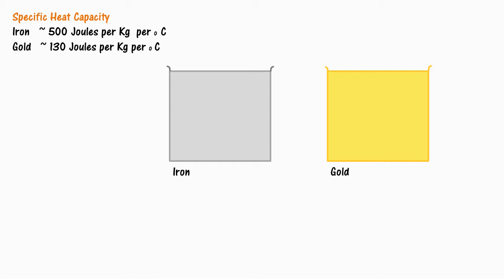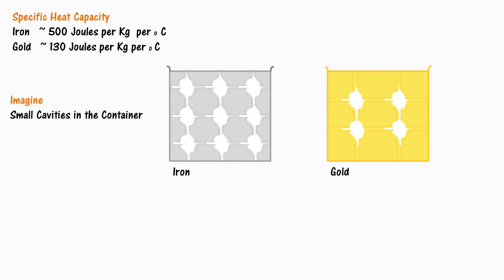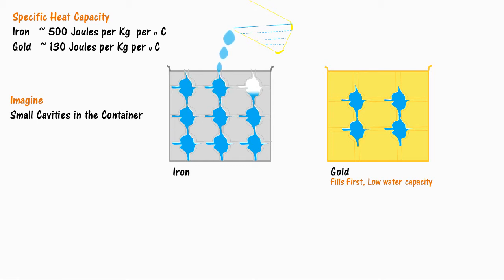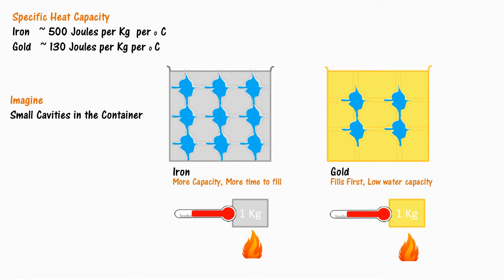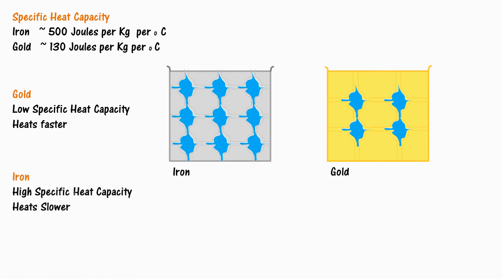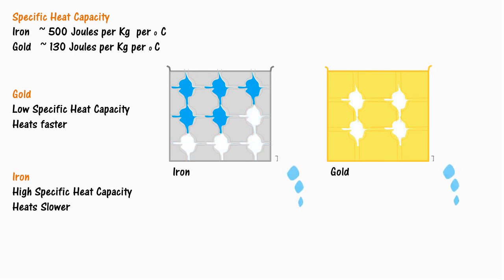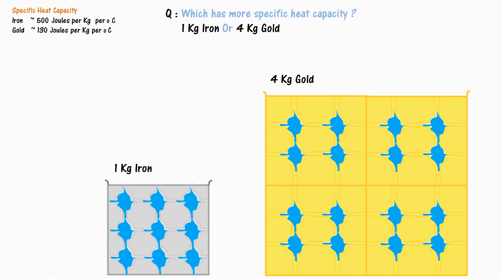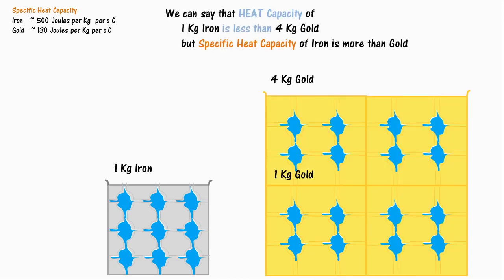Specific Heat Capacity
Specific Heat Capacity helps in comparing two elements .. for their Heat Capacity .. To make a equal comparison .. one kg of both the elements are taken .. and each is raised by one degree. Then the heat absorbed y each one of them is observed.